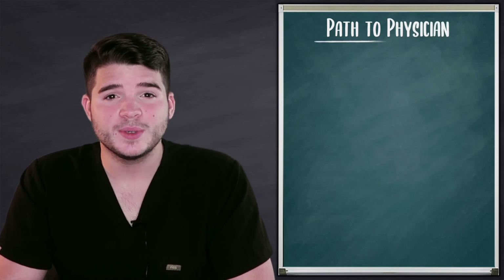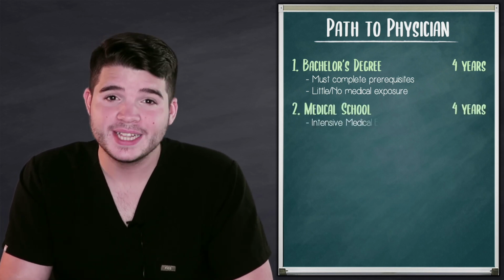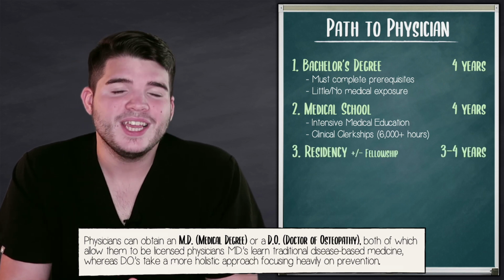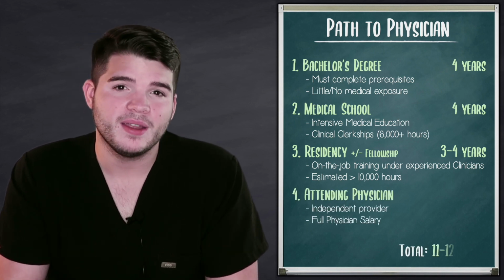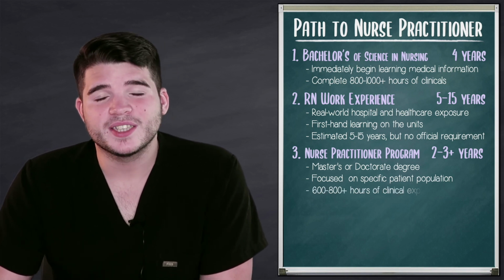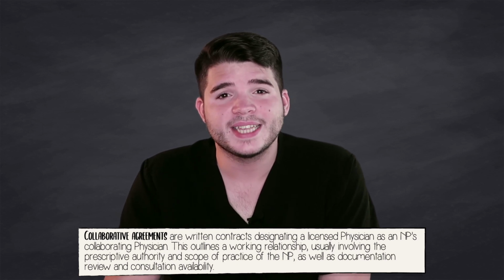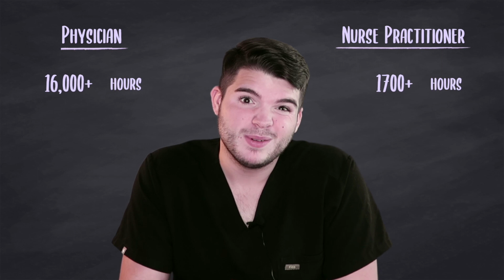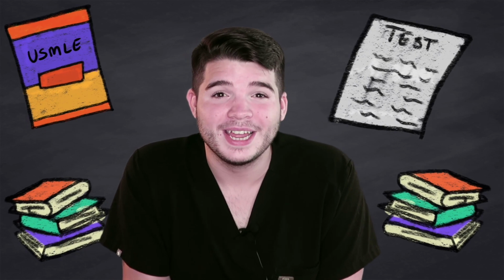Nurse Practitioner vs Doctor | What's the difference?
Hey guys! I have gotten so many questions asking me about the difference between a physician and a nurse practitioner. While we do perform similar functions within the healthcare system - our education and training look very different.

I don't think money should be your only factor in considering becoming a nurse practitioner, but it definitely is an important aspect to keep in mind! It can be challenging finding the right answers online. Hopefully this video can give you some clarity!

In today's video - I delve into what that difference in education and training actually is, and which path is better to choose?